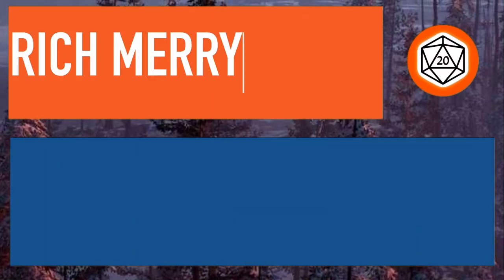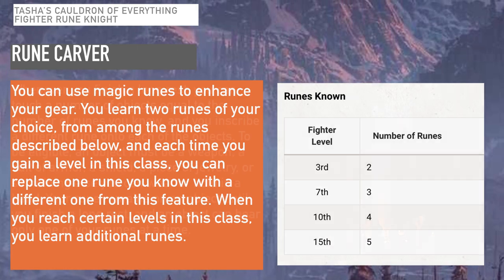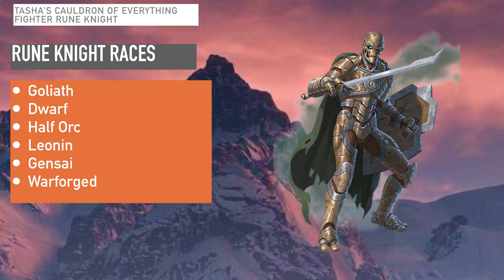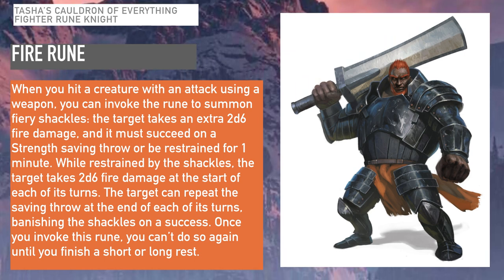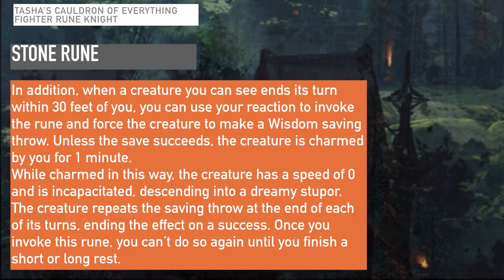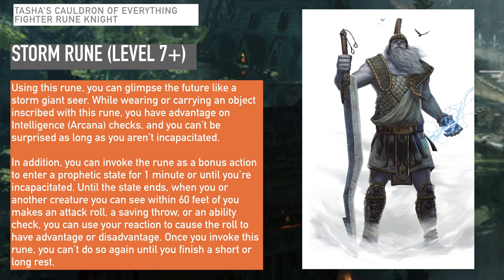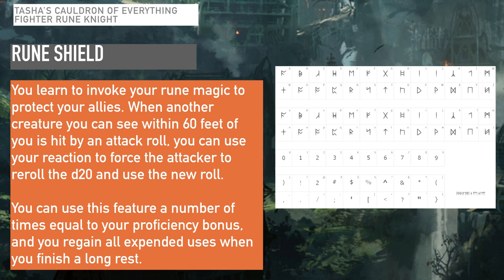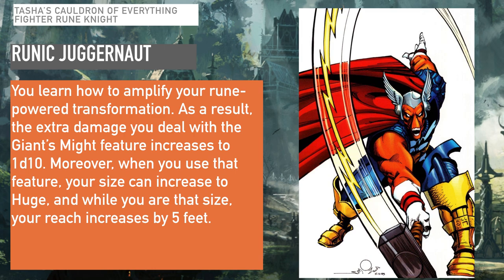Watch This Before You Play Rune Knight | Tasha's Cauldron of Everything Fighter Subclass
The Rune Knight Subclass from Tasha's Cauldron of Everything is analysed and graded. This is a Rune Knight Subclass Guide for Dungeons & Dragons fifth edition, or DnD 5e for short.

Rune Knights enhance their martial prowess using the supernatural power of runes, an ancient practice that originated with giants. Rune cutters can be found among any family of giants, and you likely learned your methods first or second hand from such a mystical artisan. Whether you found the giant’s work carved into a hill or cave, learned of the runes from a sage, or met the giant in person, you studied the giant’s craft and learned how to apply magic runes to empower your equipment.

Players Handbook
Candlekeep Mysteries
Tasha's Cauldron of Everything

0:00 intro
0:00 background
3:06 races
4:05 runes
10:30 abilities
14:00 ranking